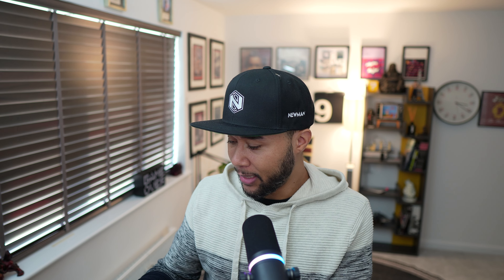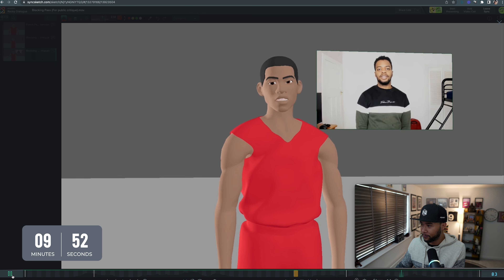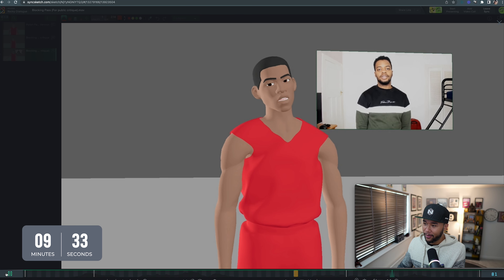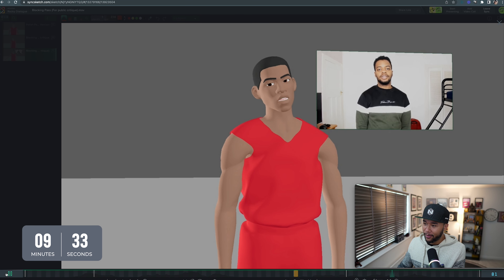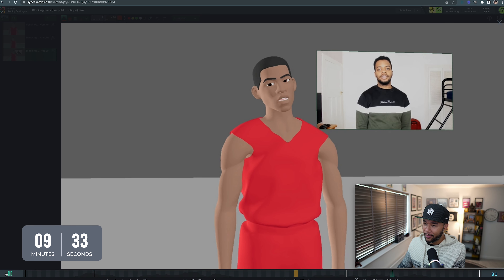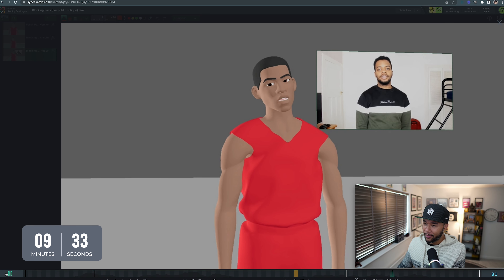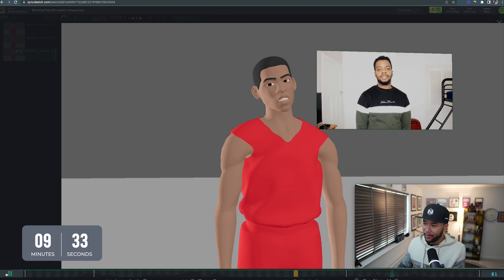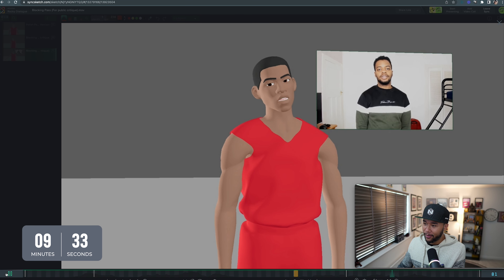10 Minute Review - Acting piece by Quincy Okolo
In today's 10 Minute review we have an Acting Piece by Quincy Okolo...we go over taking acting references and how to make the most of your reference and get in your character's head.

SOCIAL